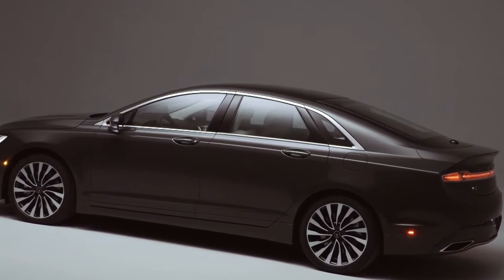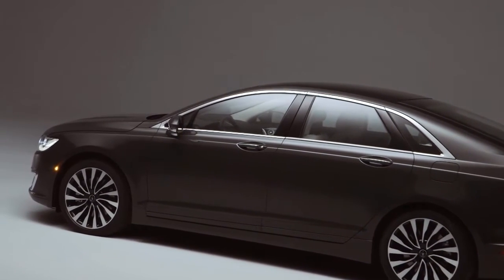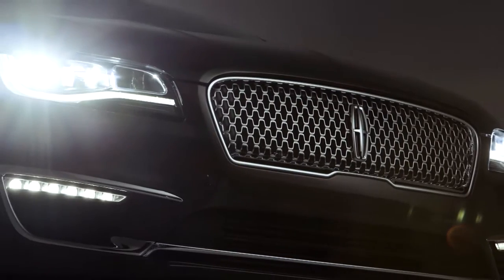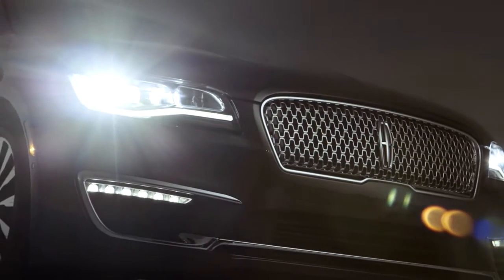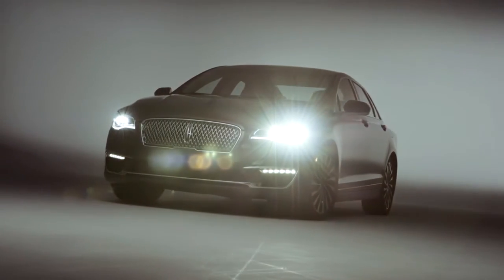2020 Lincoln MKZ dealer Starke FL | 2020 Lincoln MKZ dealer Palatka FL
Are you or someone you know in the market for a new Lincoln  MKZ? Are you near Palatka FL? Then come to Beck Ford today to pick out your new Lincoln  MKZ! Beck Ford, around Palatka FL, takes pride in having the largest selection on new or pre-owned automobiles. Each member of our staff has extensive knowledge of their inventory and ready to help you! At Beck Ford our staff are experts in all things Lincoln and are ready to help you get your new Lincoln MKZ today. Take the trip over to Palatka FL to Beck Ford today and see why they are the preferred Lincoln  dealer in the area!